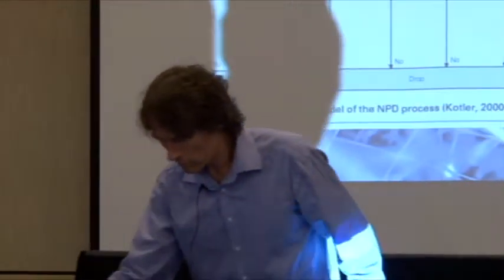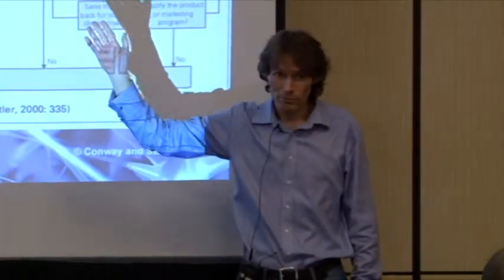Luck in Innovation w/ Dr. Steve Conway Pt. 2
Dr. Steve Conway from the University of Leicester School of Management discusses strategy tools for mapping technology and innovation. Recorded at the University of Leicester Regional Summer School at Ft. Lauderdale, Florida hosted by Education for Advancement on June 9 - Jun 12 2010.